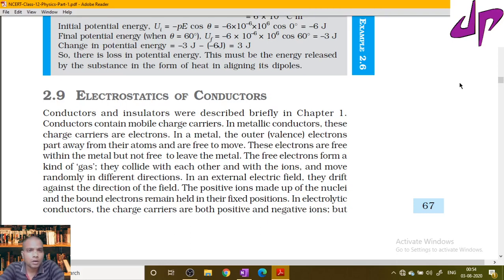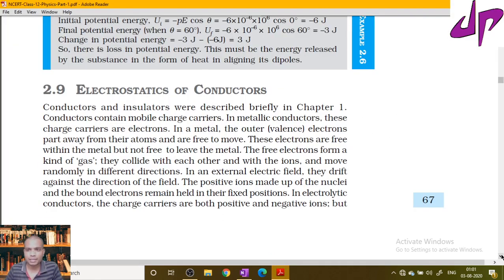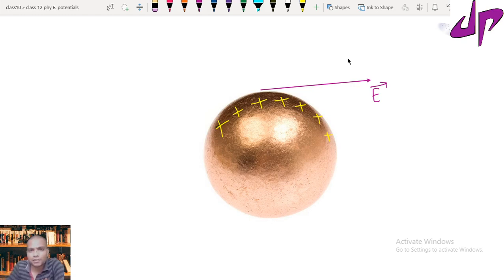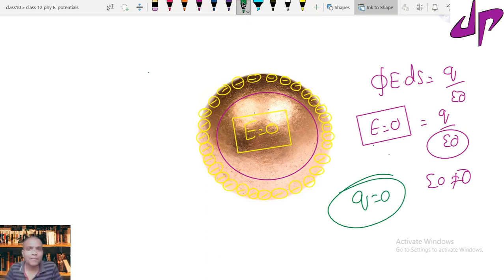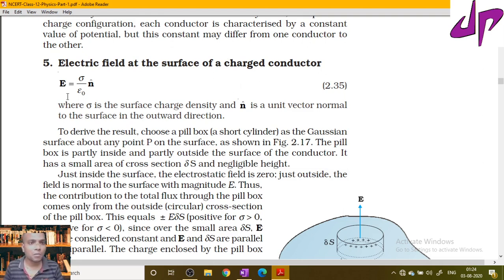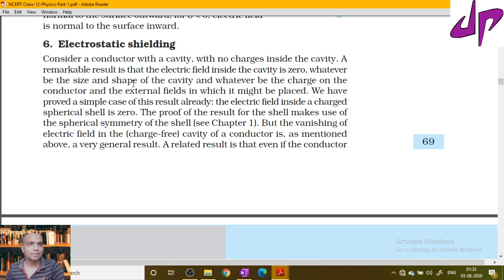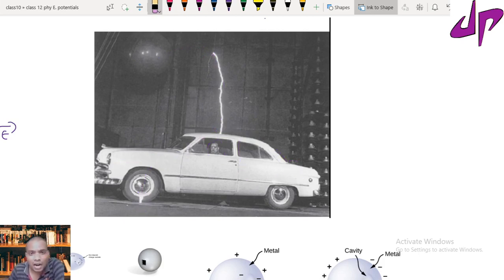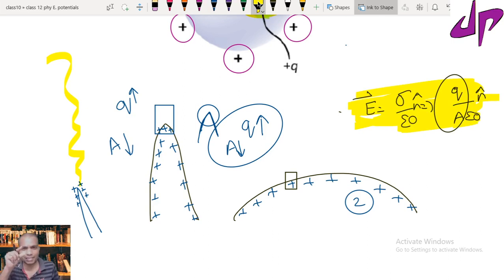Class 12 physics, Ep and Capacitance, Electrostatics for conductors 2.10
Electrostatics for conductors
properties are
1. Inside a conductor electric field is zero.
2. at the surface of a charged conductor, electrostatic field must be normal to the surface at every point.
3. the interior of a conductor can have no excess charge in the static situation
4. Electrostatic potential is constant throughout the volume of the conductor and has the same value as inside on its surface.
5. Electric field at the surface of a charged conductor sigma/e_0
6. electrostatic shielding